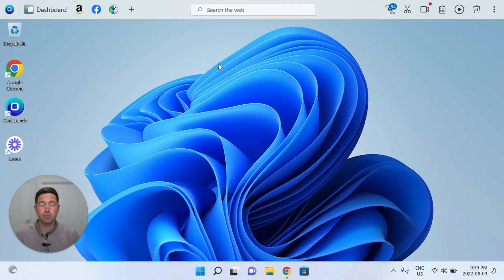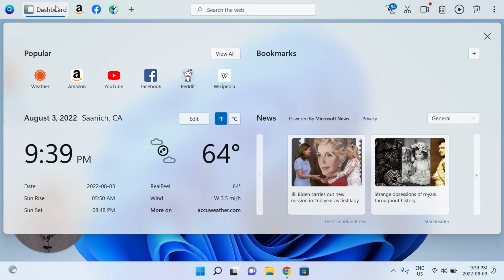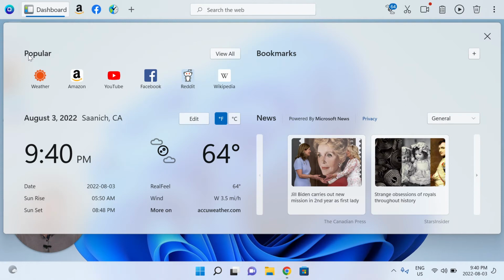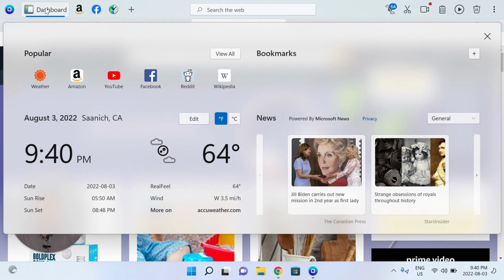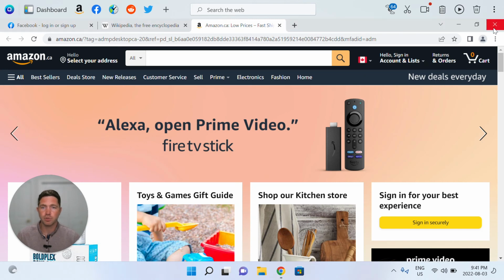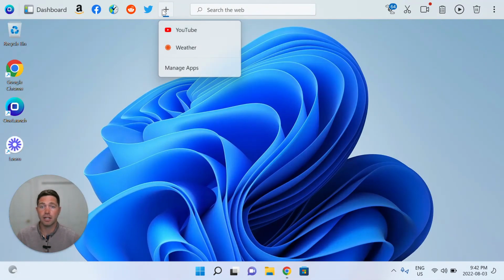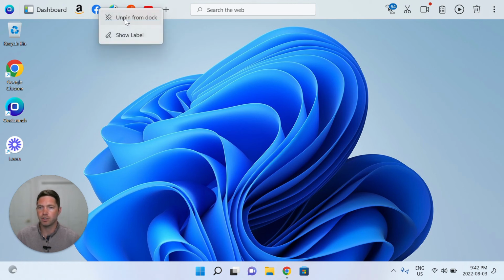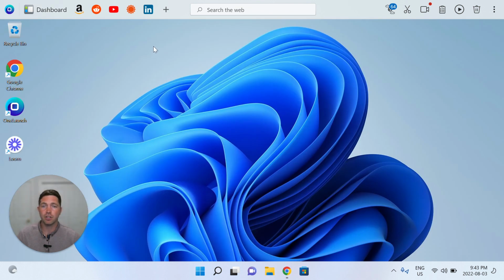How to pin Popular Sites to your OneLaunch Dock (2022 Edition)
A quick walkthrough of the popular sites feature on OneLaunch.

Video Transcription
Hi, and welcome to a video that I put together for you to show you how to use the popular site section in your OneLaunch desktop search application.

So, first and foremost where do you find the popular site section that we've created for you? Please follow my mouse to the dashboard. So, the dashboard icon is clear and it's obviously got the text label. So, top left on your OneLaunch dock. Simply click. Let me just get rid of that prompt there our NPS score prompt, click the dashboard icon and then up opens the dashboard of course and I'm sure you've been there a lot you're aware that if you've got bookmarks in your active browsers. We pre-pin them there, we've got the new section which is powered by Microsoft weather etc... but top left there's a section called the popular section which are all the top popular sites in the world or at least a lot of them.

So, by default there's the six here that you see quickly and then you're able to simply click view all to see a bigger list that we've created for you. So, as you can see there's a substantial list from Shopify to Etsy to Apple to Indeed to the New York Times to Dropbox, PayPal . We've got Twitch if you're into gaming you know Facebook of course Netflix, LinkedIn the list absolutely goes on. So, we believe these are a lot of the top sites in the world and why we created this list for you is just to give you ease of access to these sites.
So, by default obviously you're able to click dashboard and then quickly get to these top six and one click obviously takes you there immediately. One click to Wikipedia, one click to Amazon etc... and all of those links are opening for you and your custom OneLaunch browser that we've built for you but even more convenient than requiring a click on dashboard or a click into view all from the dashboard we've added an option that you're able to right click on the popular sites and pin to the dock okay.

So, Reddit here you go to Reddit a ton ten times a day you know of course you don't want to be going through the flow of the dashboard you want to pin that to your dock same thing with Twitter imagine you're going to Twitter a ton you want super quick convenient access from the dock. So, I've just pinned both Reddit and Twitter and immediately you see those there one click & we're there one click and we're there. So, it's super convenient and helpful and I want to show you quickly what happens if you add a ton of them and go into overflow. So, let's say we pin YouTube, we pin AccuWeather and you saw my little prompt there additional pinned apps or in this case popular sites are here.
So, I'm just going to close everything click on that to show you what it looks like and there as you can see YouTube and weather populate immediately there we call this the overflow section for apps or top sites or things that you've been pinning to your OneLaunch dock. If you ever want to change your mind you're no longer going to Twitter just unpin that popular site from the dock and you can see some of the apps or the top sites that are in the overflow section they push back to the dock. I'm gonna get rid of Facebook here this is my world clock app I'm going to just remove that and then as you can see AccuWeather and YouTube have populated on the dock and there's no longer any additional apps in the overflow. It's back to opening up my apps library.

So, yeah, so that's it in a nutshell the first place to find all the popular sites is from the dashboard some by default, some in the view all section and as you customize your OneLaunch doc experience I highly recommend you to go here and really choose what are the things you go to often you go to daily and simply right click pin to dock all of those things and then after that you're going to have a really great customized OneLaunch doc experience that is super handy for getting you where you need to go extremely quickly and efficiently. Really appreciate you watching my video. I hope it makes sense. I've got hope you've got a great sense of the popular sites section and feature in our app if you have any questions please reach out at support onelaunch.com. Thanks again for watching and have a great day!